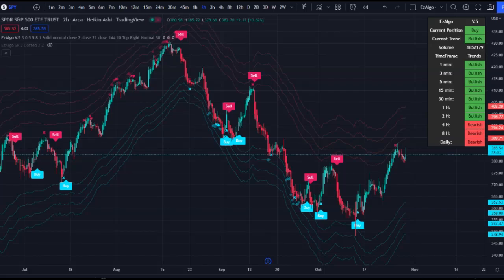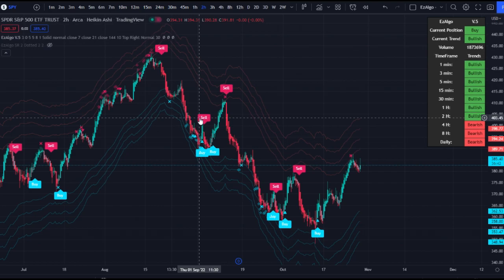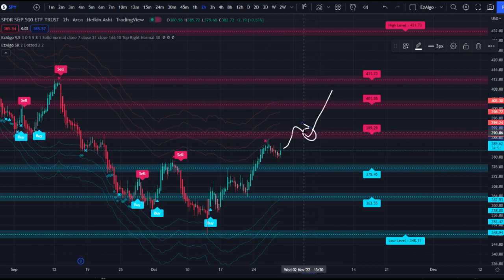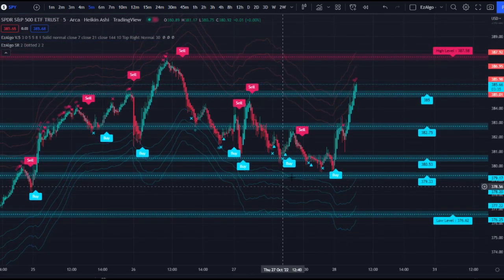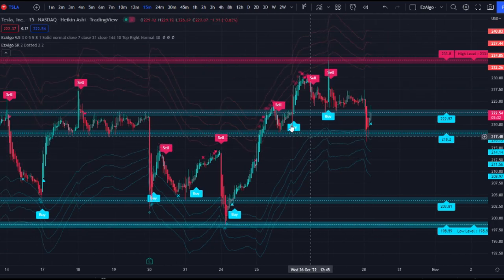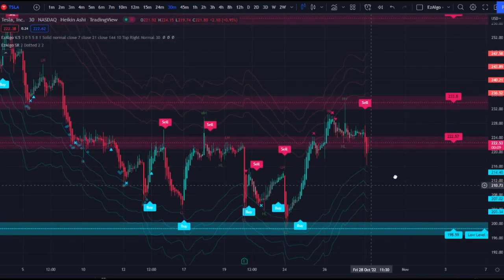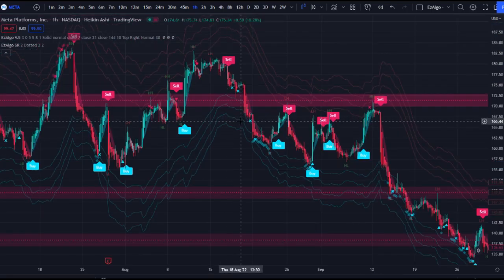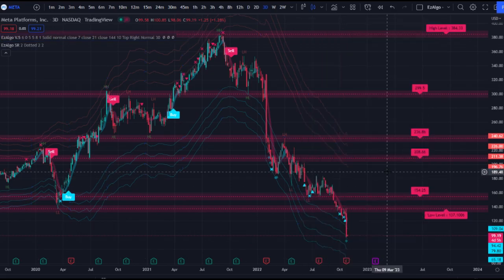Best Tradingview Indicator For Day-Trading Stocks | Using EzAlgo To Trade Stocks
In this video I go over how EzAlgo performs on stocks. Use EzAlgo to trade stocks profitably on any time with our new EzAlgo V.5 and EzAlgo SR indicators.